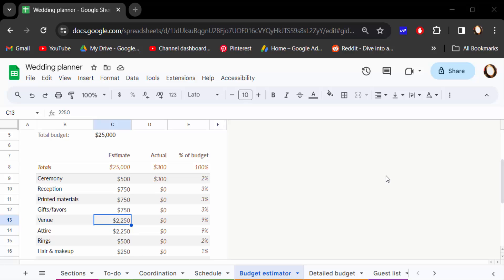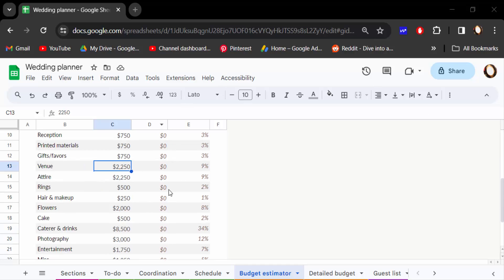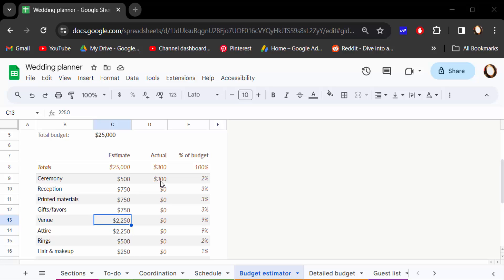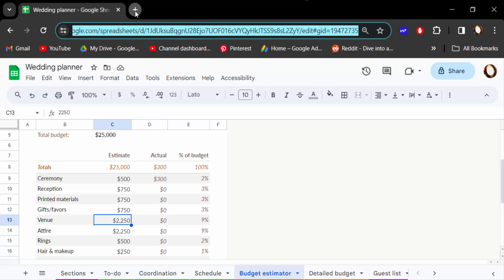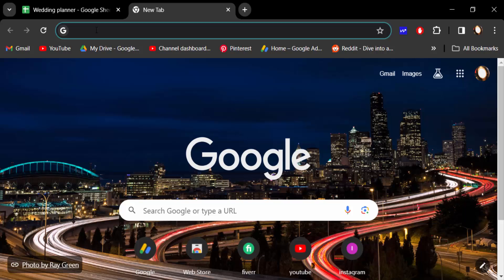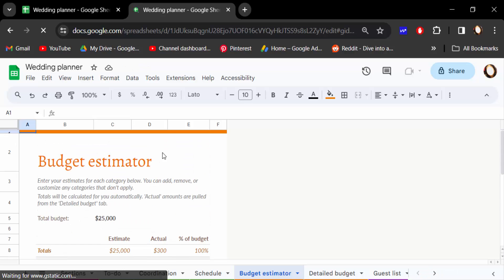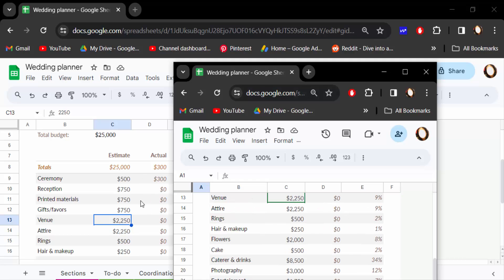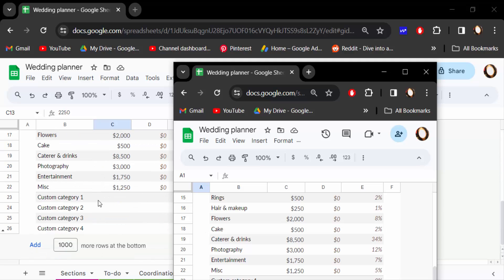How to Split Screen View in Google Sheets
Hello everyone, Today I will present you, How to easily Split Text into Columns in Google Sheets.